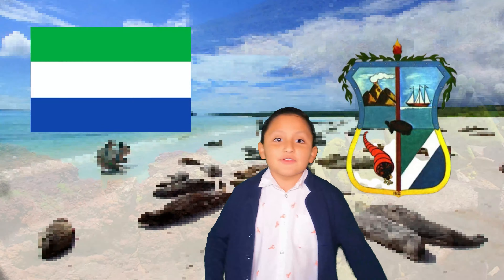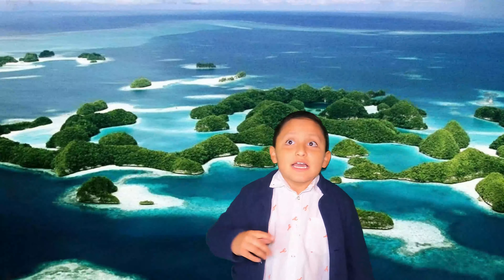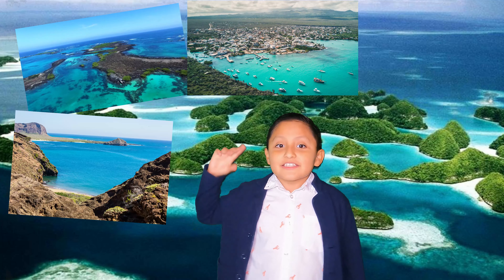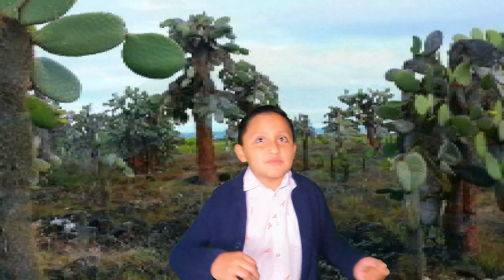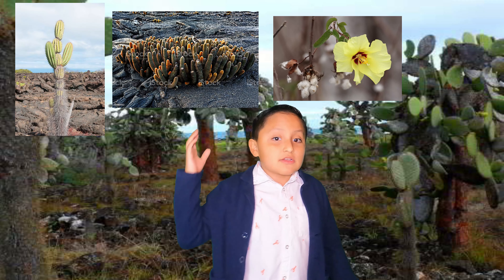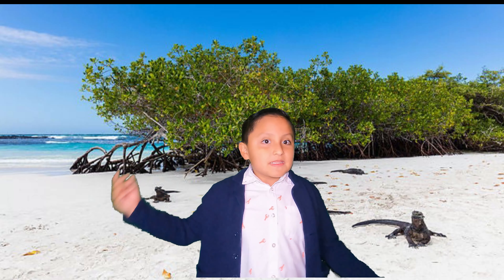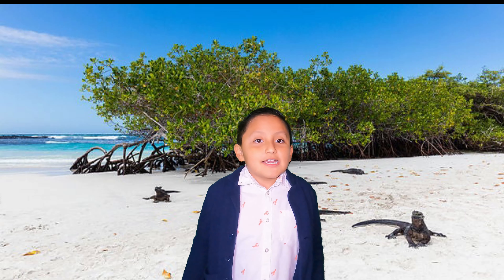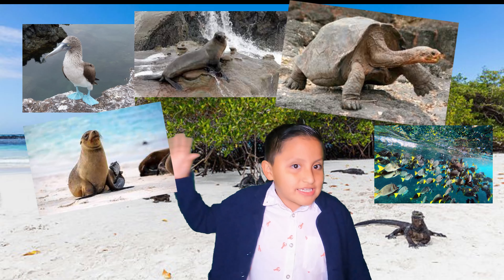Insular region - Galapagos Islands